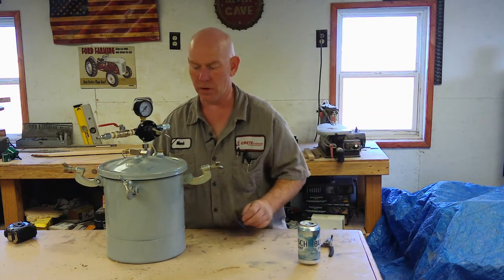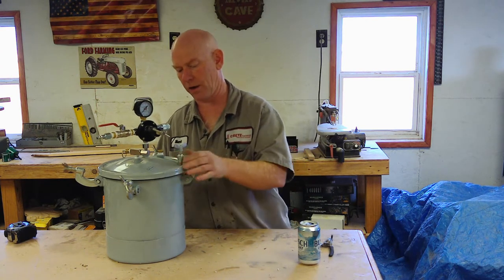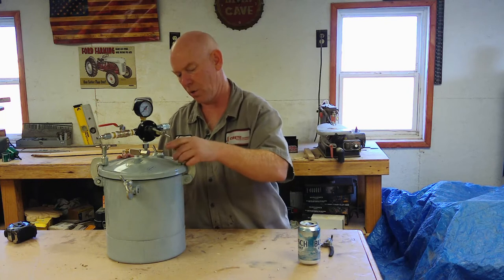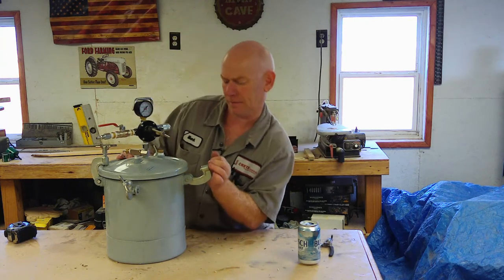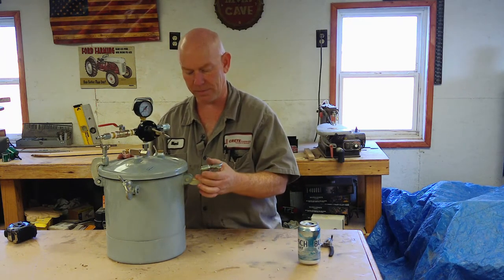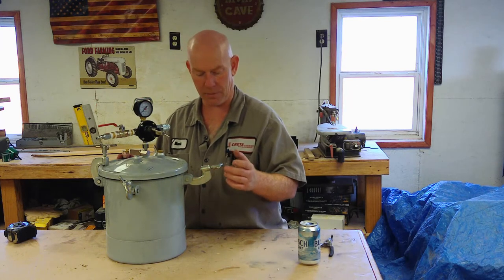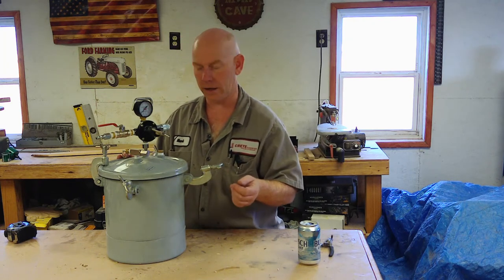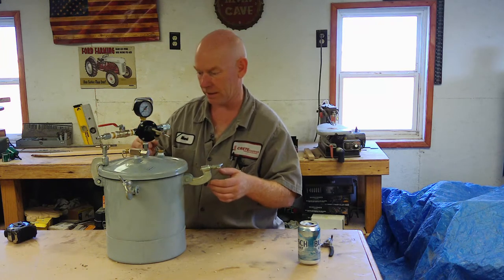The pressure pot for resin. A ticking time bomb repair.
My pressure pot would no longer seal.  the factory clamps are failing.  This is the fix I used to make it close.